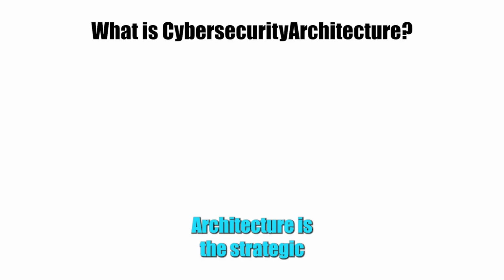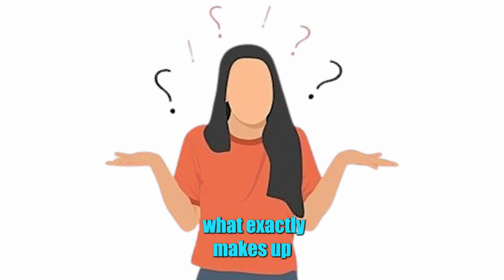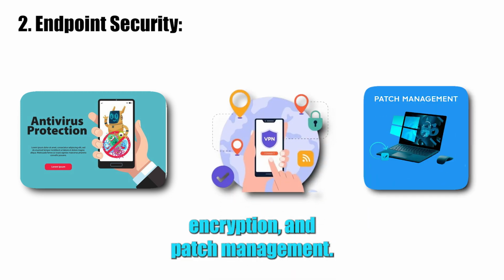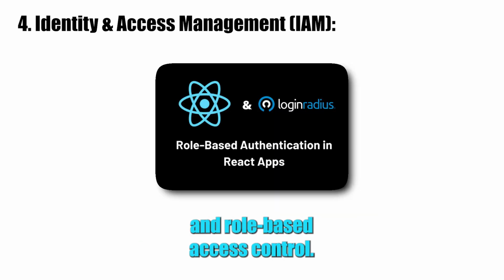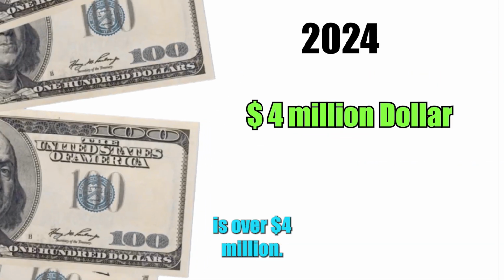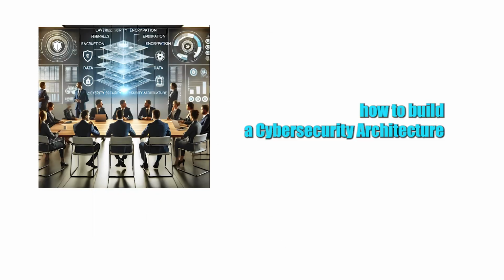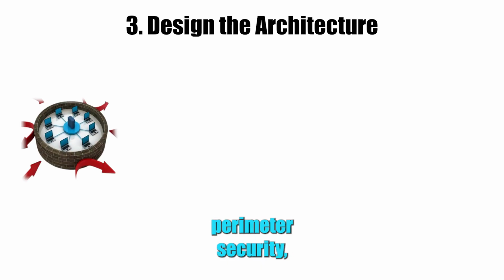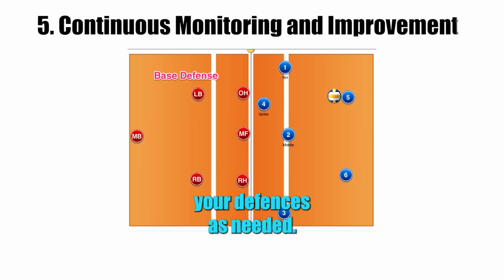How to Build a Cybersecurity Architecture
🚨 Protect Your Digital World with Cybersecurity Architecture!🚨

In today's video, we break down the essentials of **Cybersecurity Architecture** and show you how to build a robust digital defense to protect your systems from hackers! 🛡️ Whether you're an IT pro, business owner, or just someone wanting to stay safe online, this guide is perfect for you.

🔍 What You'll Learn:
- What is Cybersecurity Architecture? 🤔
- Key components like firewalls, endpoint security, data encryption, and more 🖥️🔒
- Step-by-step guide on how to build a secure architecture for your organization 🏢✅
- Real-life case studies of companies that have successfully defended against cyber threats 🚀

📌 TABLE OF CONTENTS:
Intro & Why Cybersecurity Matters
Key Components Explained
Importance of a Strong Cybersecurity Framework
Real-Life Examples & Case Studies
The Future of Cybersecurity Architecture
Conclusion & Tips for Staying Secure
Outro & Call to Action